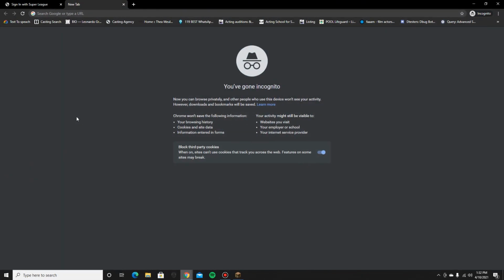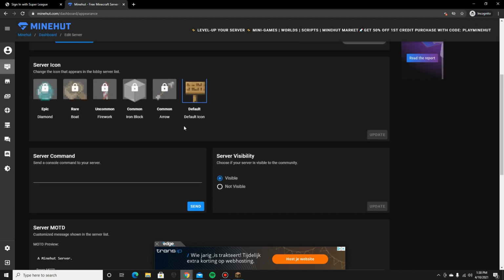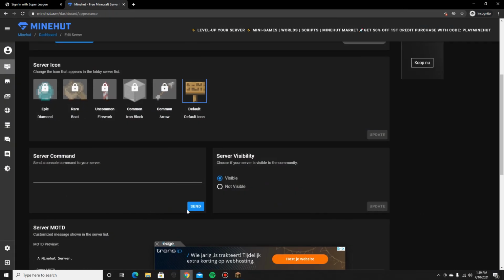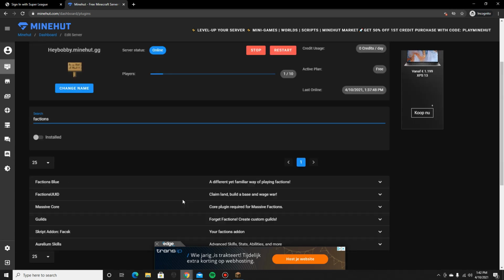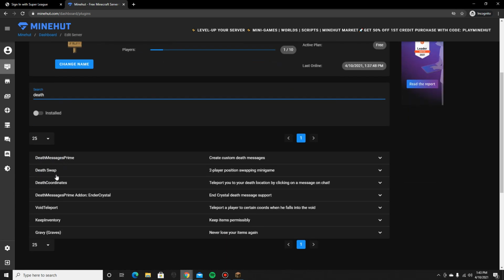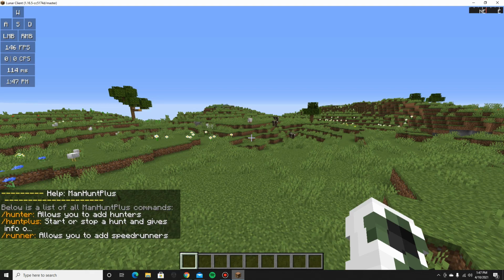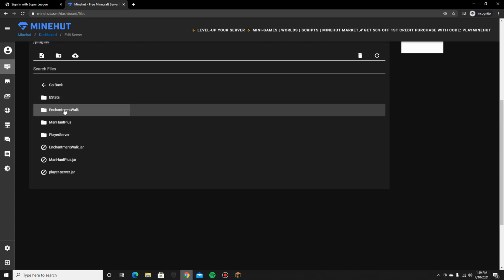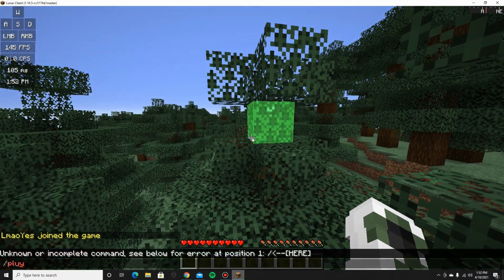How to do Challenges like Dream, TapL, WispExe, and Me Easy and Free in Minecraft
In this video ill tell you how to replicate the challenges from Dream, WispExe, TapL, and myself easily, for free, and without needing to download anything!

⇰ None Excluding Outro Music

✪ ✎――Texture Pack――✎✪

⇰ Default